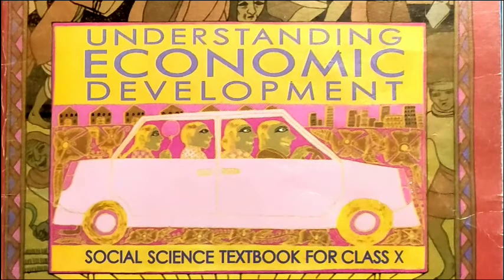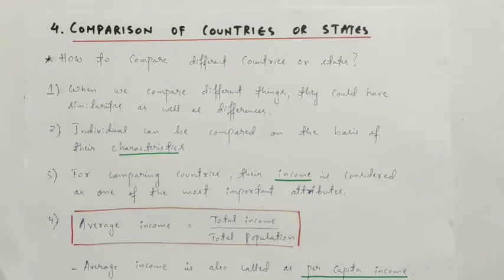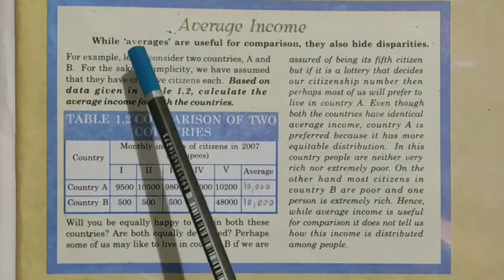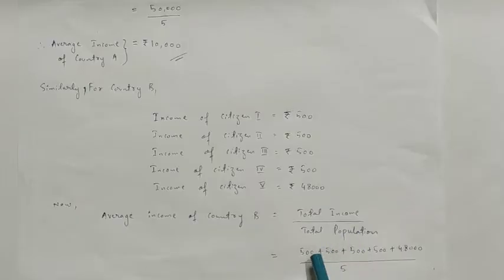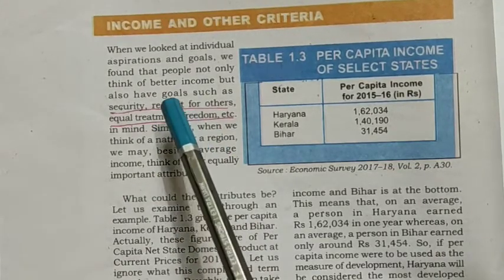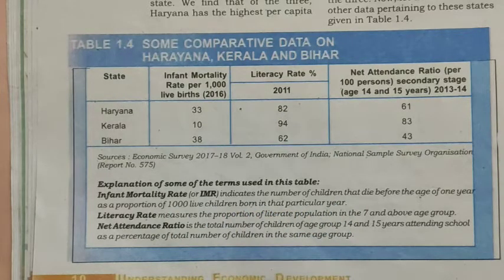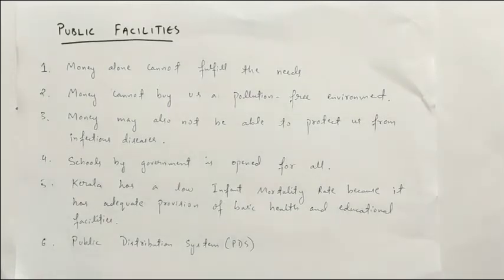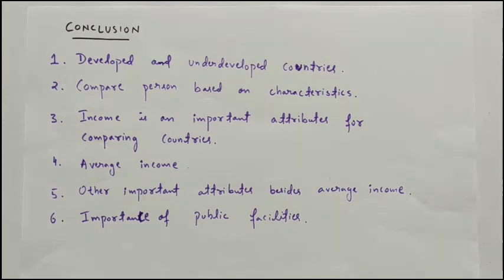Class-X, Economics, Ch-1 (part 2)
Chapter-1: DEVELOPMENT